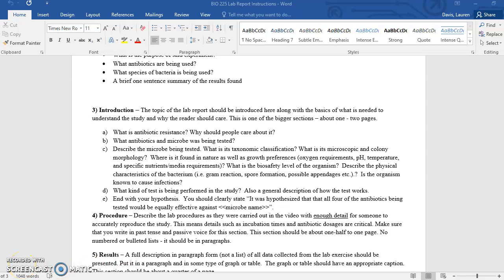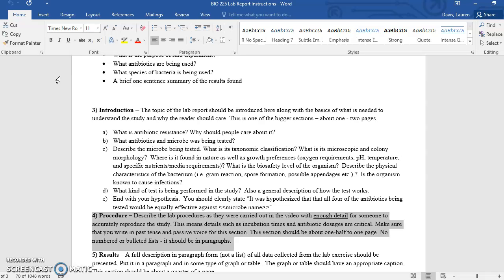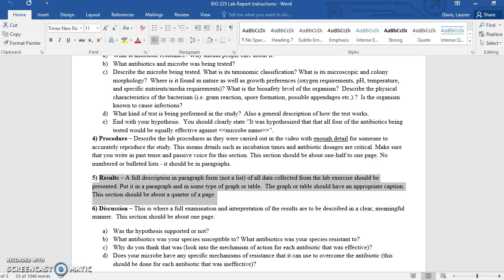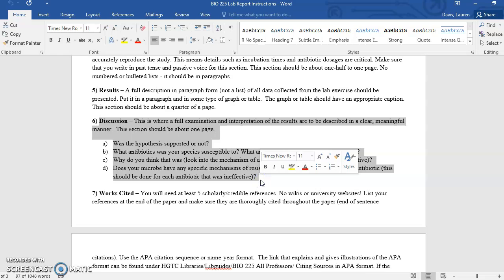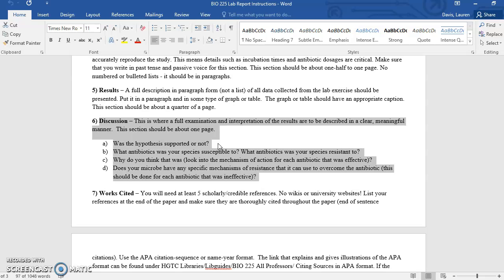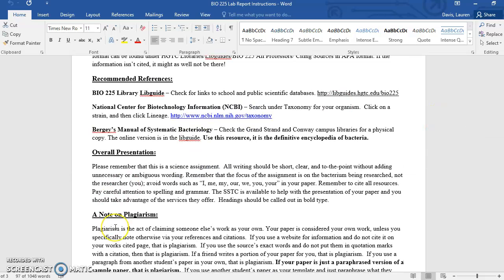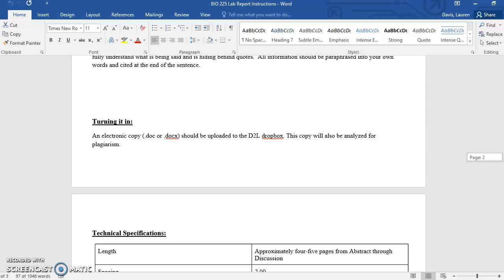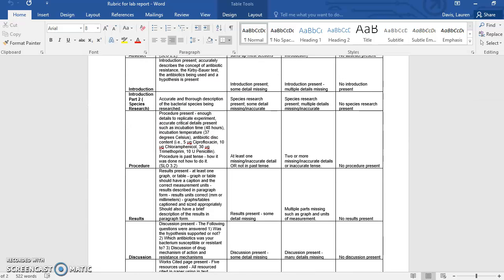Lab Report Instructions part 2